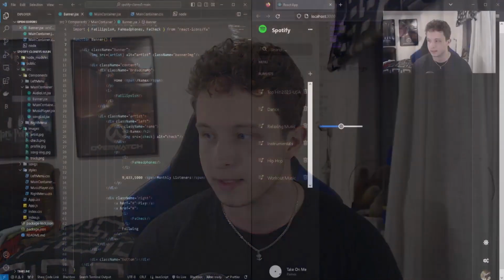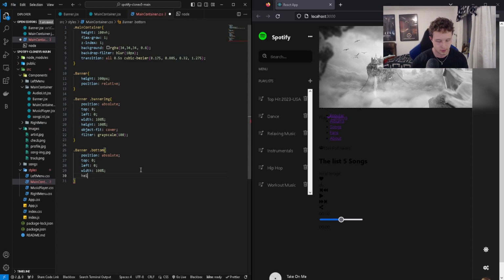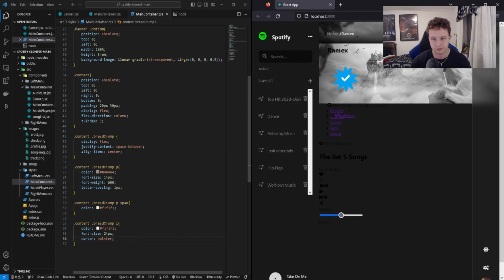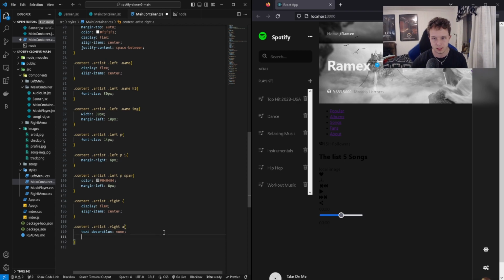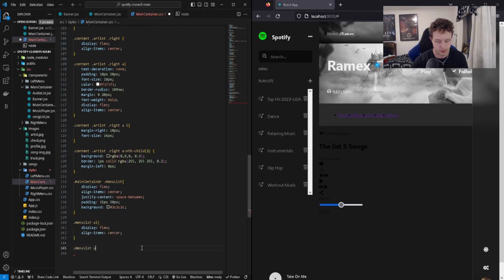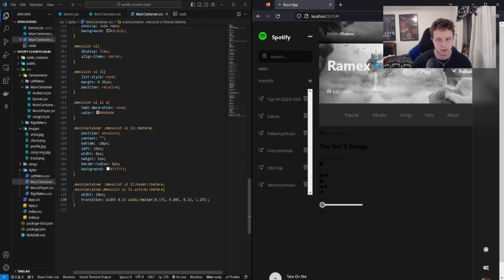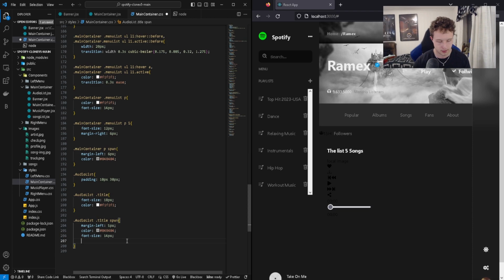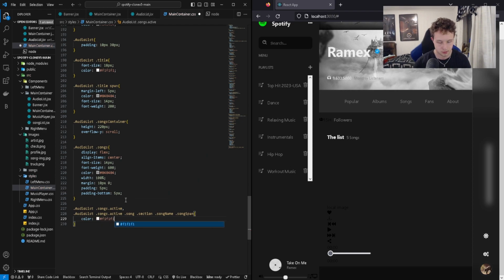Building Spotify Part 6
🎵 Welcome to "Building Spotify Part 6," the ultimate series where we embark on an exciting journey to create our very own music streaming app from scratch! 🚀

Have you ever wondered how apps like Spotify are built? In this multi-part series, we'll dive headfirst into the world of app development and take you through every step of creating a music streaming platform that rivals the best in the business.

In this inaugural episode, we'll start from the very beginning:

🔹 Ideation: We'll discuss the inspiration behind our project and what makes it unique.
🔹 Planning: We'll outline our app's features, functionalities, and architecture.
🔹 Setting Up: We'll guide you through the tools and technologies we'll be using throughout the series.
🔹 Designing the User Interface: We'll create wireframes and design mockups for our app's user interface.

Whether you're an aspiring developer, a tech enthusiast, or just curious about the app-building process, this series will offer valuable insights into the world of software development.

Join us on this thrilling adventure, and by the end of this series, you'll have the skills and knowledge to create your own music streaming app!

👉 Follow along, code with us, and let's turn our dream music app into a reality together. 📱💻🎧

Song: Toxic Joy - All Night [Arcade Release]

Song: Andrew A & Barmuda - Waiting [Arcade Release]